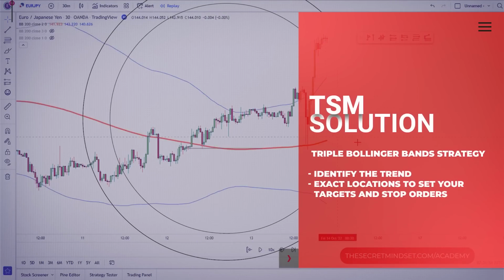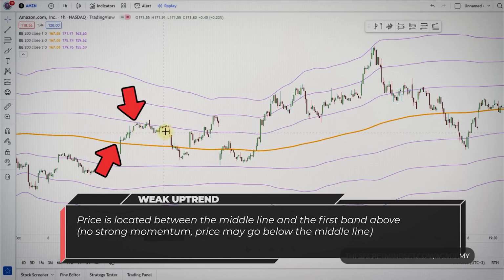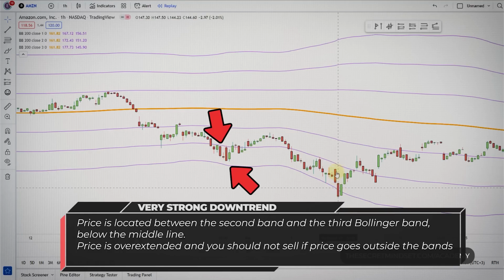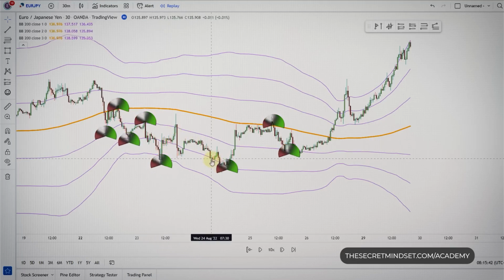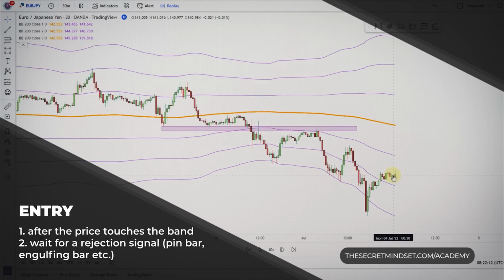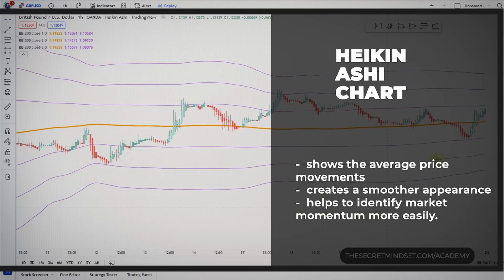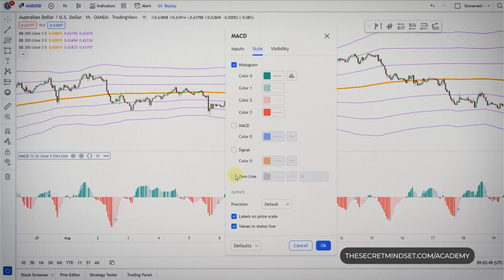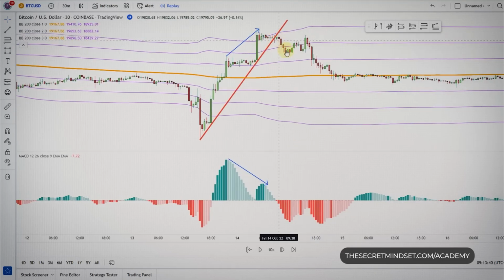I Hated Bollinger Bands Trading, Until I Discovered These Strategies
Discover the best Bollinger Bands strategy you need to apply right NOW on Forex, stocks, indices and even crypto.
In this video you’ll discover:
• How to use and how to read Bollinger bands
• How to find the best signals using triple Bollinger bands
• How to correctly trade with Bollinger bands indicator
• How to take long and short positions with Bollinger bands in several trading scenarios
• How to trade breakouts, pullbacks and how to follow the trend using Bollinger bands